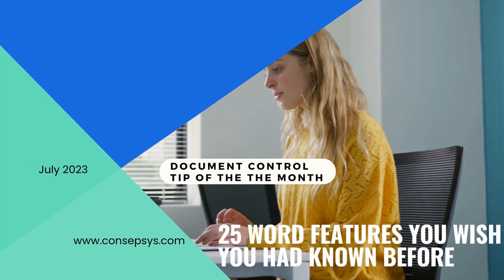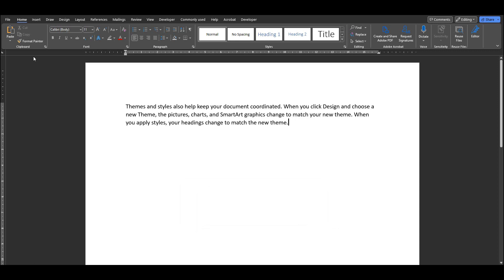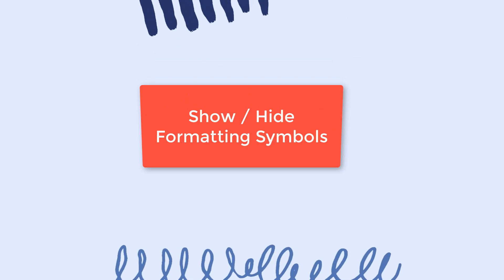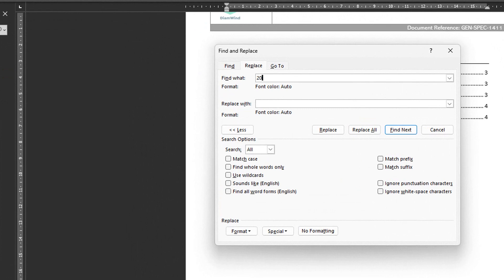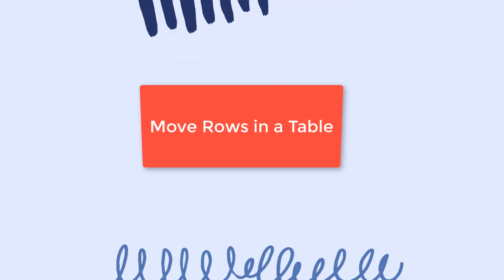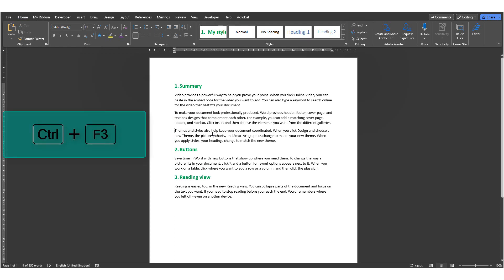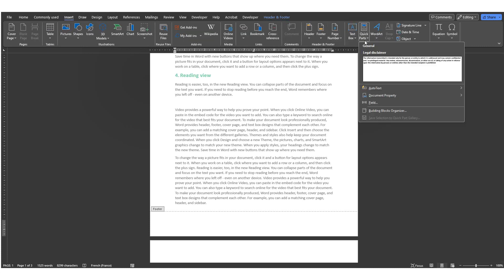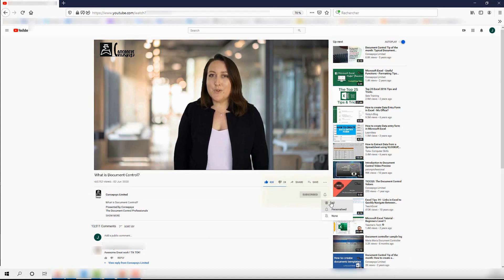Word features you will wish you had known before [Consepsys Tip of the Month]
Microsoft Word is a tool that we all use very frequently in the workplace. But there are amazing features that are sometimes hidden or that you maybe never noticed in Word, and that can make your life easier.

In this video tutorial, we show you 25 features that you will wish you had known before!

This video is part of a series called "Document Control Tip of the Month" presented by Consepsys, the World Leaders in Document Control